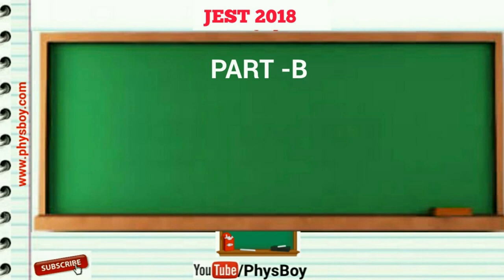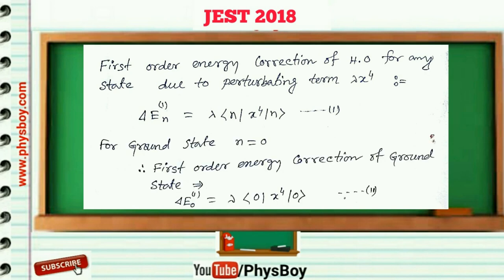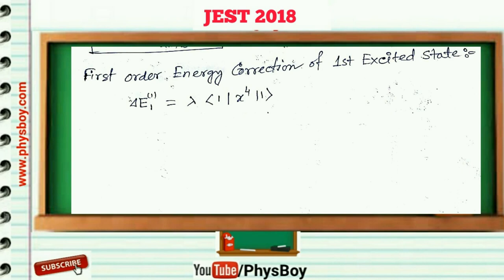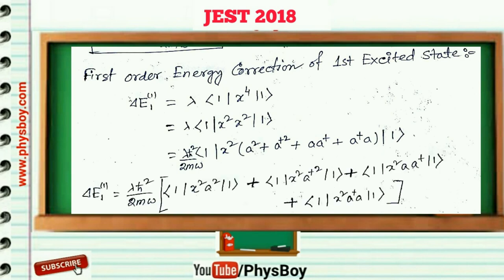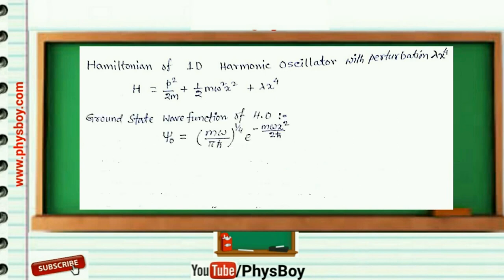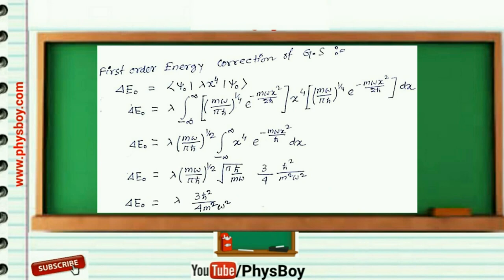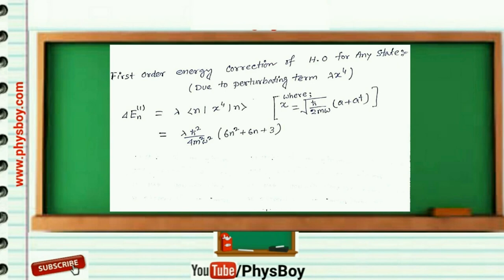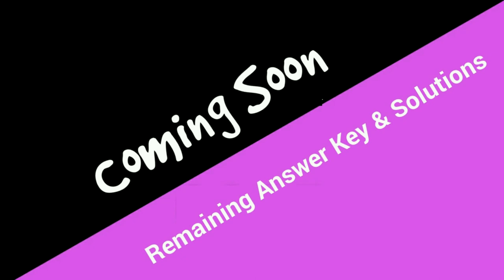[V-2] JEST 2018 ANSWER KEY | JEST 2018 PART B Perturbation | JEST 2018 PHYSICS SOLUTIONS By PhysBoy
JEST 2018 PHYSICS SOLUTIONS and ANSWER KEY :
Details Solutions of JEST PART-B Perturbation Problem.
Harmonic Oscillator.
JEST ANSWER KEY.

CONTACT And FOLLOW US ON:
Cheers !!

UPCOMING VIDEOS:
JEST 2018 PHYSICS SOLVED PAPER
JEST 2018 PHYSICS
PHYSICS JEST 2018
JEST 2018 ANSWER KEY
JEST 2018 PHYSICS ANSWER KEY
GATE 2018 PHYSICS
JEST 2018 PHYSICS
BARC 2018 PHYSICS
CSIR NET 2018 PHYSICS
JEST PHYSICS SOLUTIONS 2018
JEST 2019 PHYSICS ANSWER KEY
JEST 2020 PHYSICS ANSWER KEY
BARC 2018 PHYSICS EXAM PATTERN
BARC 2018 PHYSICS INTERVIEW
HOW TO PREPARE FOR BARC 2018 PHYSICS
jest 2018 numerical answer key
jest 2017 numerical answer key
jest 2017 paper solutions
jest 2017 physics
jest 2017 physics solutions
jest 2017 question paper physics
jest 2017 solved paper
jest 2017 updates
jest 2017 video
jest 2018 for msc
jest 2018 study material
jest 2018 question paper
General Aptitude Practice Set FOR gate 2018
GATE 2019
GATE 2020
GATE 2021
GATE 2022
GATE 2023
GATE 2024
GATE 2025
gate 2018 general aptitude answer key Problem from Molecular Physics in gate 2018.
barc 2018 physics
jest 2018 cutoff
jest 2019 cutoff
jest 2020 cutoff
jest 2019 study material